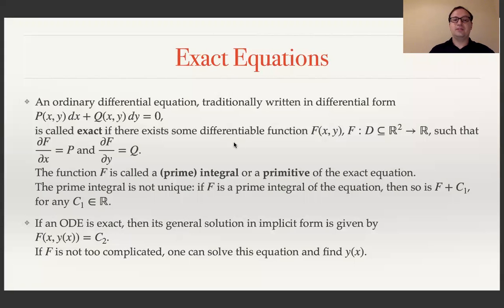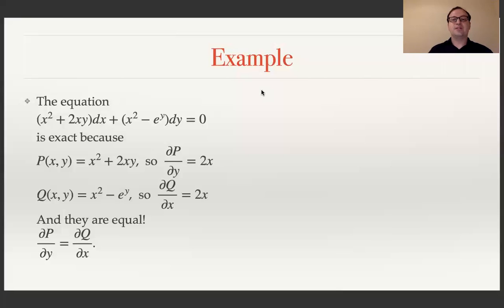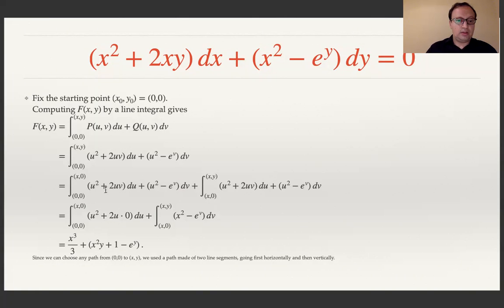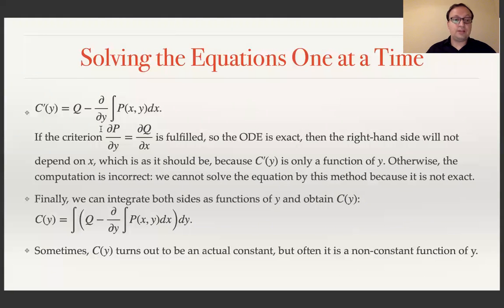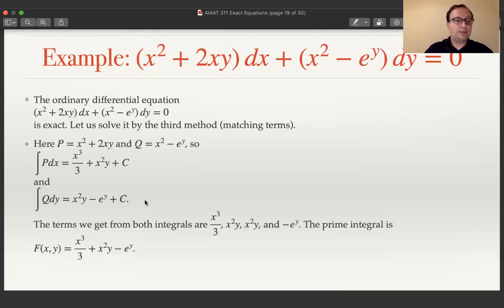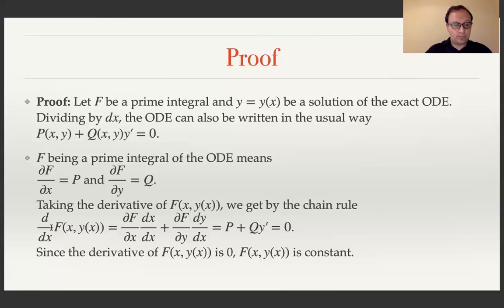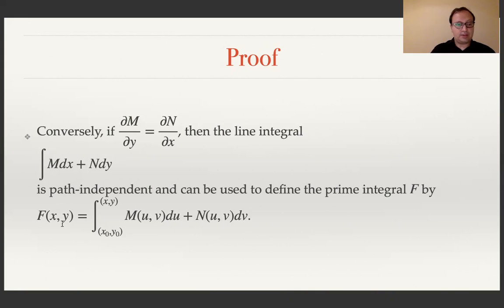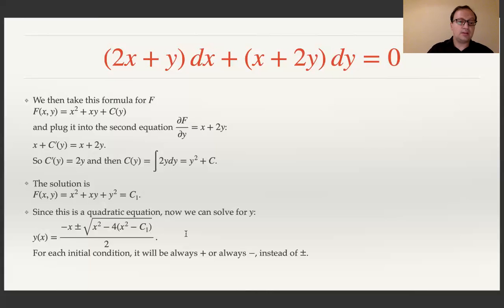AMAT 311 Exact Equations